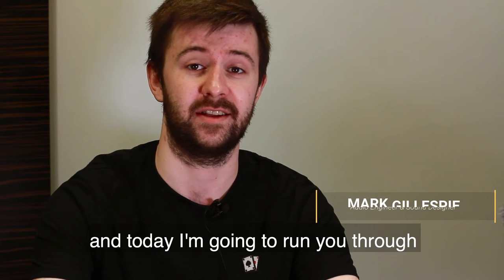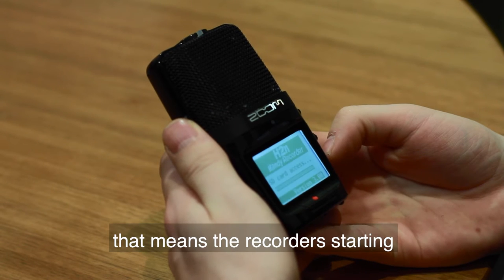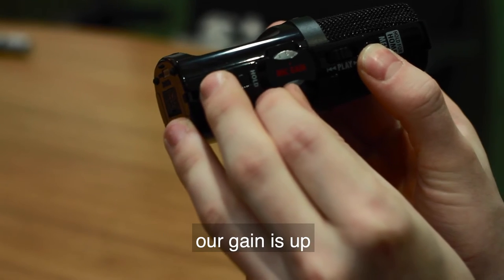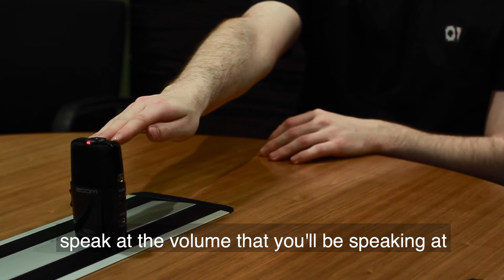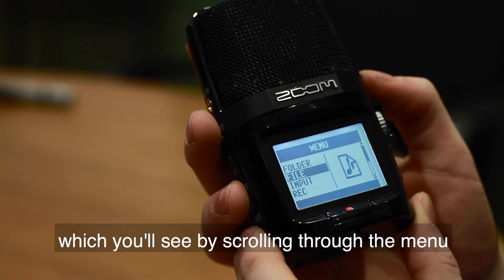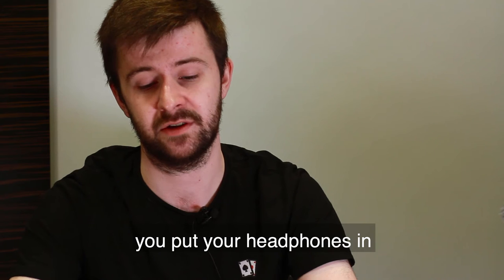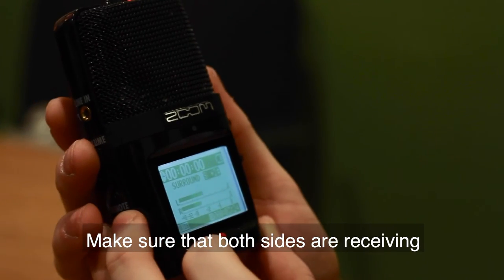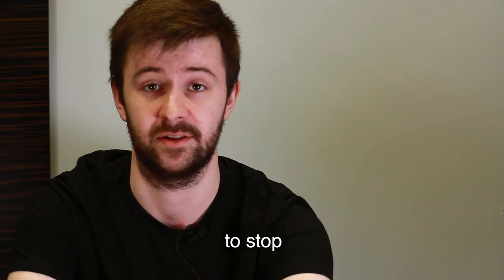Zoom Recorder Guide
Mark Gillespie talks us through how to set up your Zoom Handy Recorder to do an Interview for the Oral History Project.